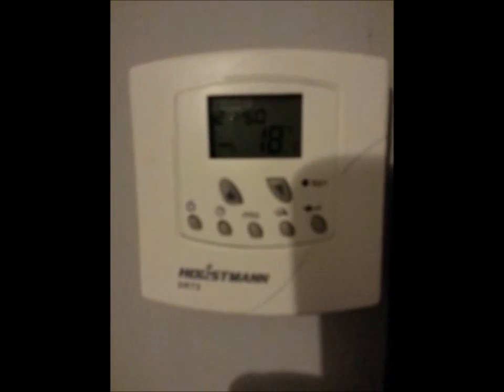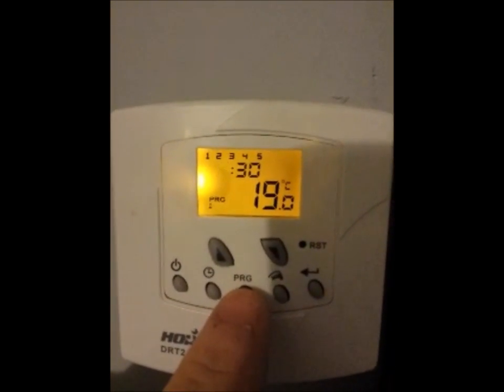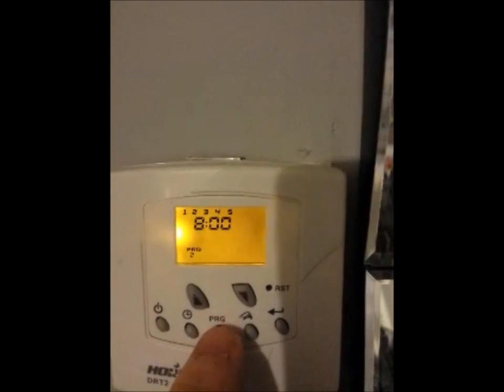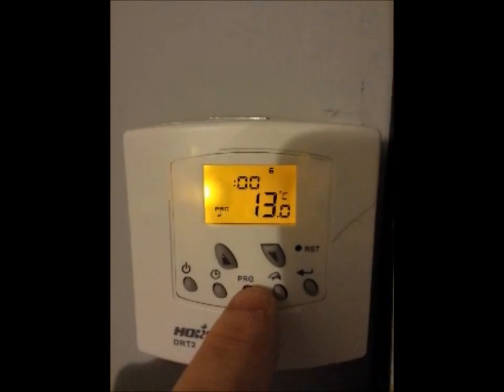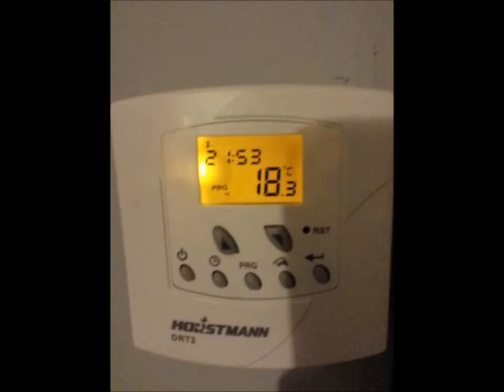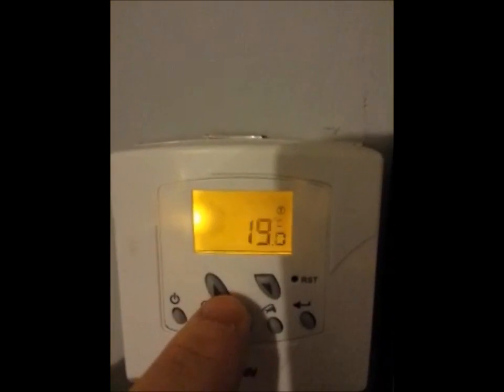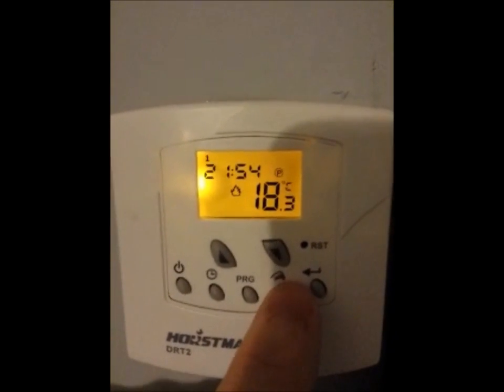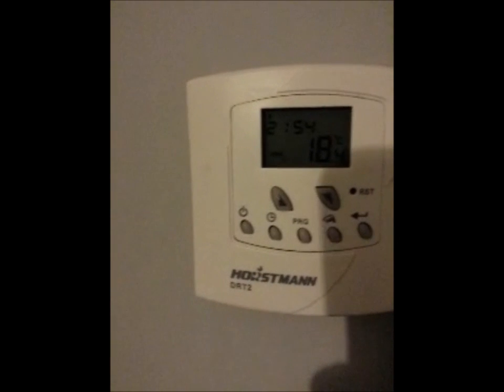DRT2 Horstmann Thermostat - 7 DAYS x 4 Programmable time settings for most combi boiler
I wanted to make video on this DRT2 Horstmann Thermostat - 7 DAYS x 4 Programmable time settings for most combi boiler

I wanted the wireless one but got this one fitted instead. it's pretty good when you get used to but first couple of days I really hated it. It is now listed "Discontinued" but advised that lots of "Gas Safe" engineers are still fitting them with no problems!

Fairly economical model retailing in UK at around £28 - £35

The setting up of the thermostat is very similar to lots of models out there...quite basic really!

Any question please comment below and if you have better model that replaced this one please let me know as I still would like one of the portable wireless models that work out how much energy you used and are using.